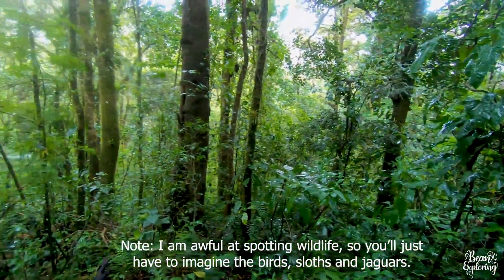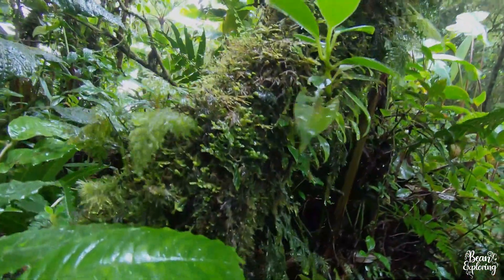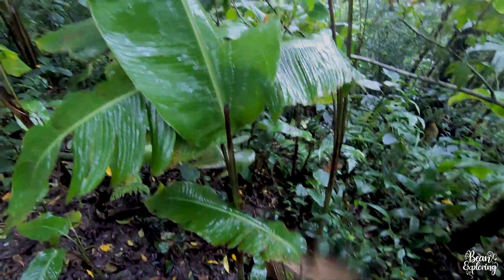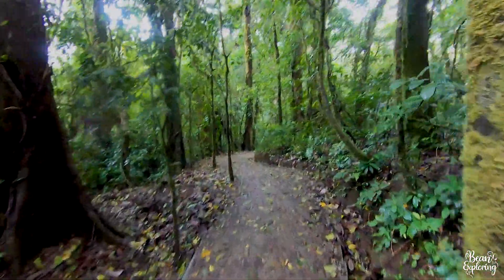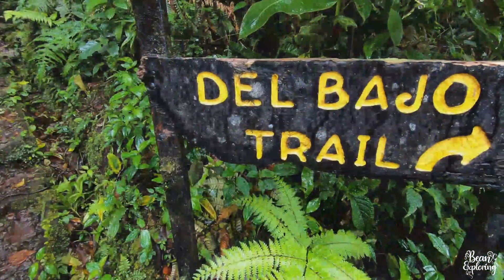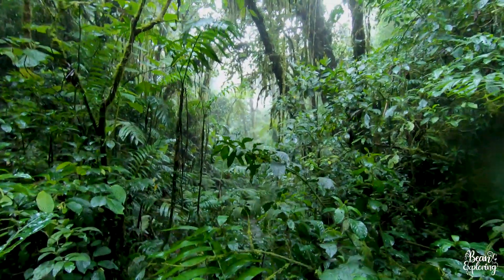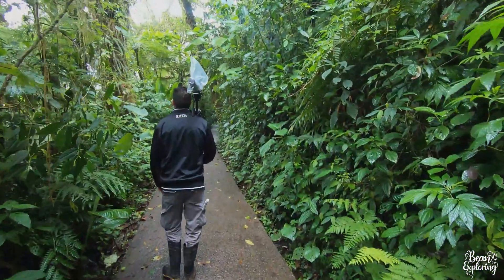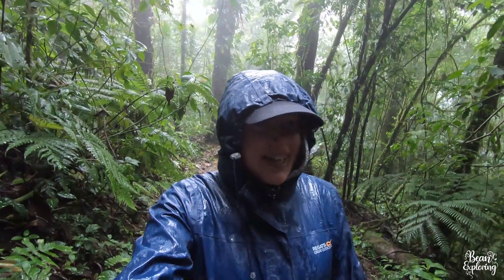103 - What is the cloud forest? Exploring la Reserva Santa Elena, Monteverde.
Monteverde, Costa Rica - Land of the cloud forest! I've been lucky enough to be able to help out at the Reserva Santa Elena where I have been learning all about the wonders of the cloud forest, and why it is such an important as well as beautiful ecosystem. This is a little about what I've learned, and to show how important it is to conserve these forests.